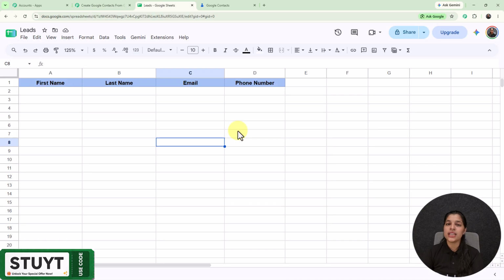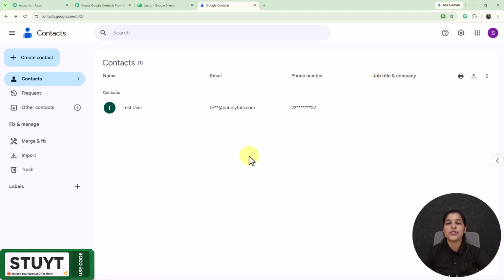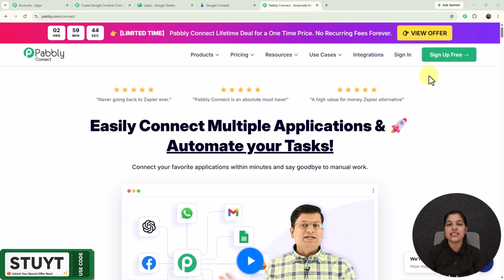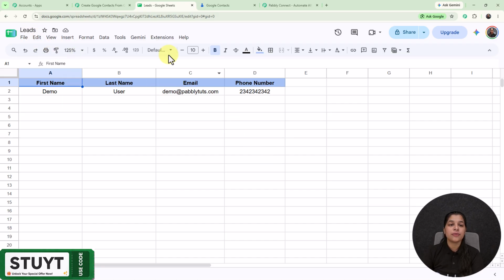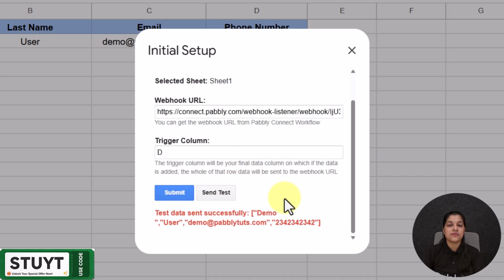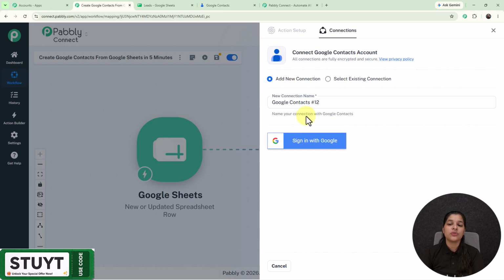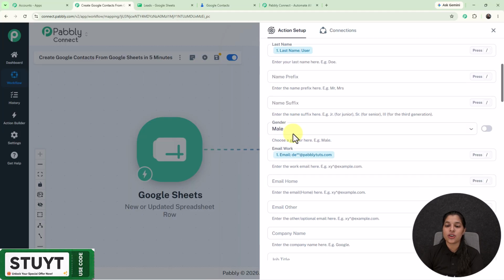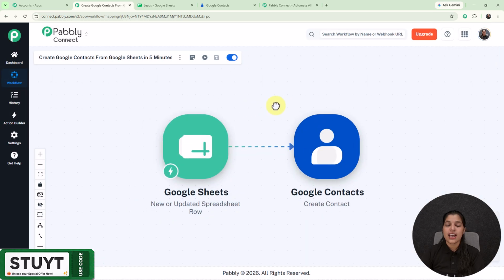Create Google Contacts From Google Sheets in 5 Minutes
Want to create Google Contacts automatically from a Google Sheet?

This helps eliminate manual data entry and keeps your contact list organized.

This automation is useful for sales teams, marketers, businesses, agencies, recruiters, and anyone managing contact lists in Google Sheets.

Use Case:-
Automatically turn Google Sheets contact data into new Google Contacts. Map names, phone numbers, emails, and other details with ease. Build and update your contact list without manual data entry. Keep all your important contacts organized and accessible in one place.

Benefits of Pabbly Connect:

1. Automation: Save time, money, and resources by automating tasks.

2. Integration: Connect various web services to create efficient workflows.

3. Security: Enjoy industry-standard security for your data.

4. Scalability: Easily add new applications and services to your workflow.

5. Cost-effective: Choose from plans suitable for different business sizes, with no charges for internal tasks.